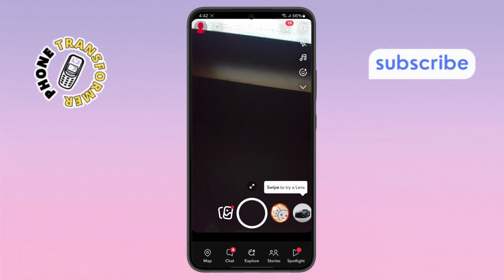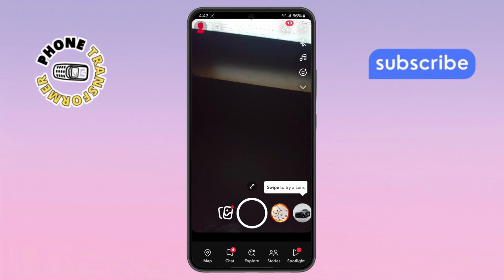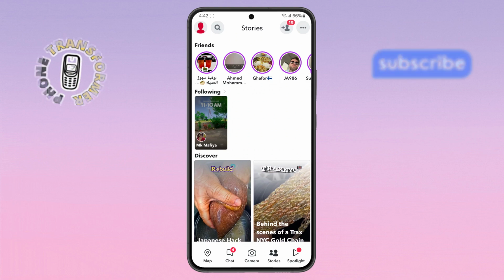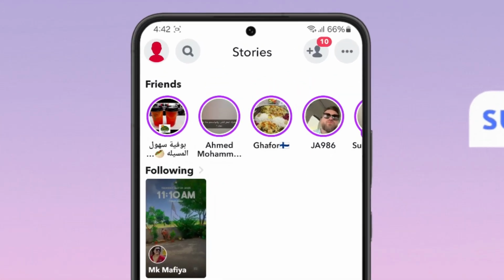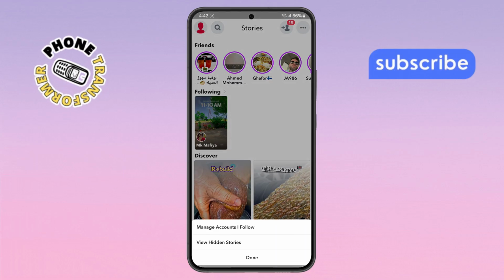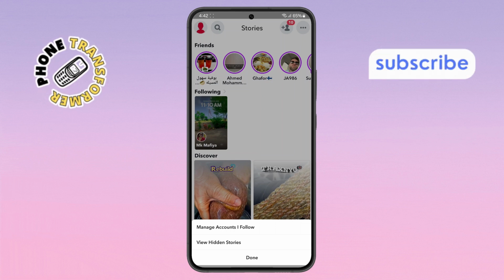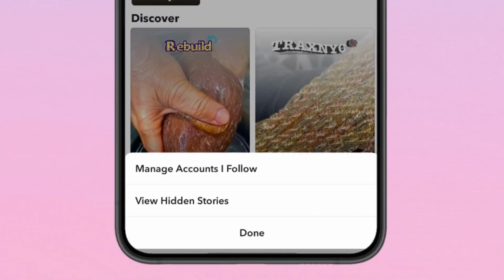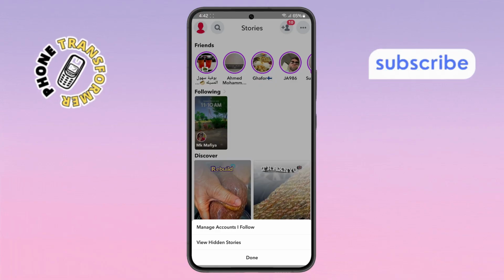How To View Accounts You Follow In Snapchat - Quick Tutorial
How To View Accounts You Follow In Snapchat

Sometimes on Snapchat, it’s hard to keep track of who you’re following, especially with all the app’s constant updates and changing features. Many users struggle to find a clear list of the accounts they follow, which can be frustrating when trying to manage their connections or clean up their feed. This video gives you a simple, effective way to view the accounts you follow on Snapchat. You’ll learn the exact steps to access your following list, helpful tips for organizing it, and how to make the most of this feature.

* How to see who you follow on snapchat
* View followed accounts on snapchat
* Snapchat following list
* Check who i follow on snapchat
* How to manage following list in snapchat